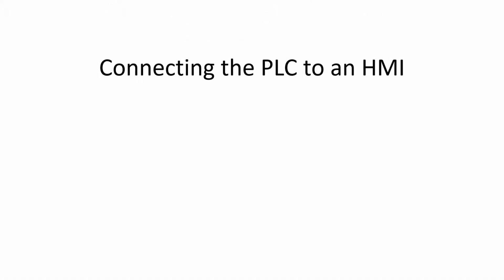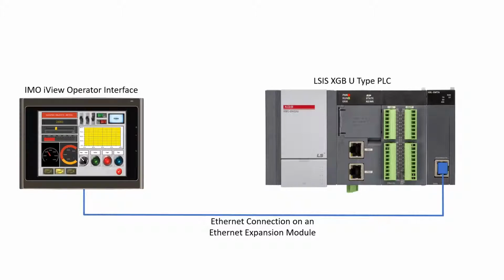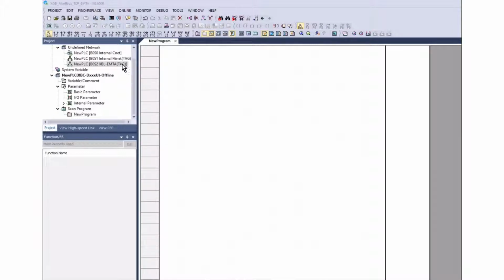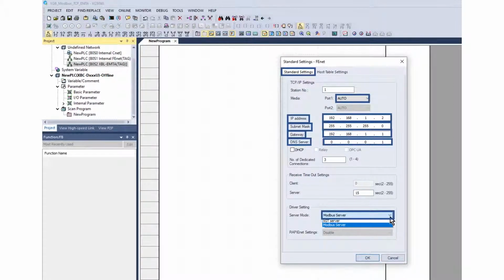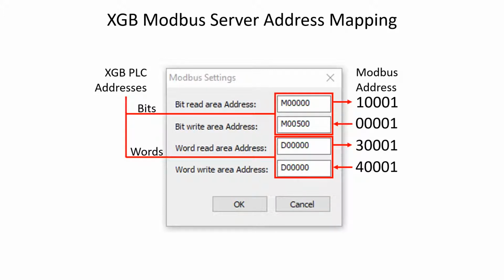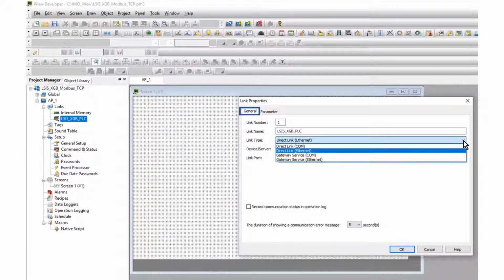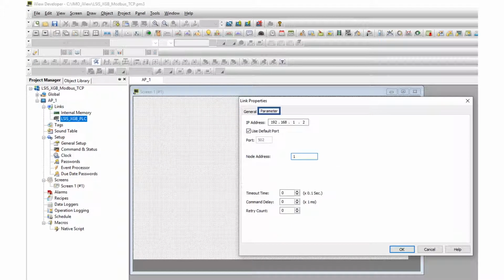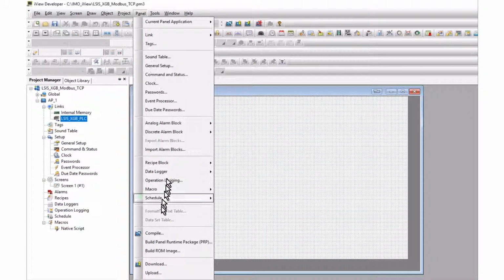LSIS XGB PLC to IMO iView HMI with Modbus TCP Protocol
This video explains how to use XG5000 programming software and iView Developer software to configure the communications between the PLC and HMI using the Modbus TCP Protocol.